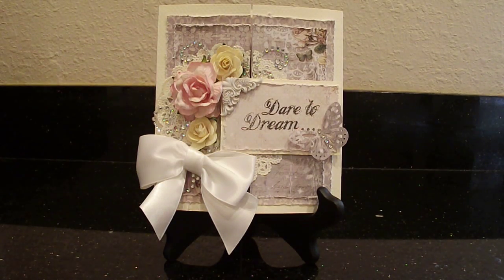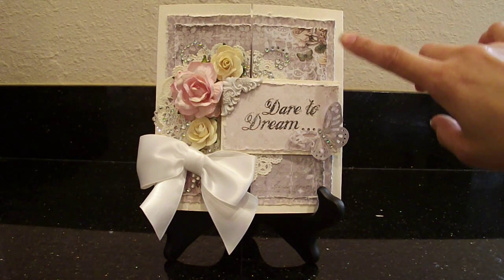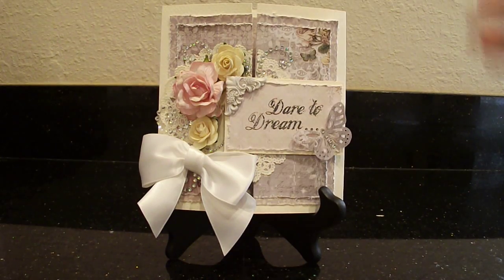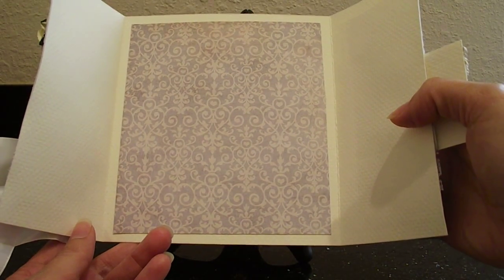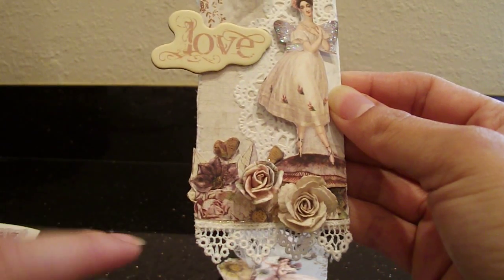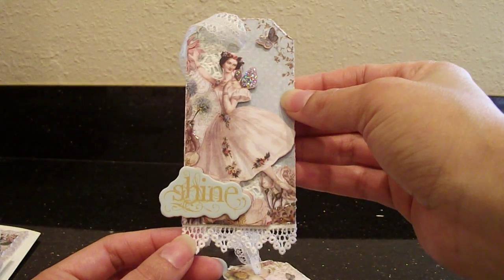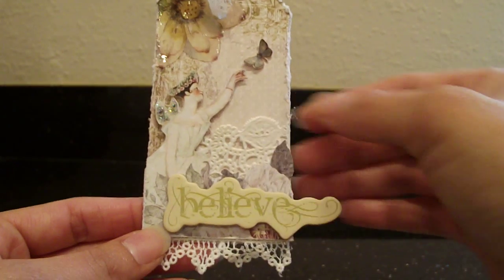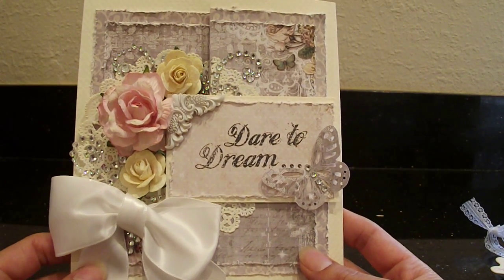"Fairy Belle" Greeting Card & Mini Tags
This is the greeting card I made for Rosana! I also made her a trio of mini tags that she can use as embelishments on her projects, gift tags, whatever she likes. I hope she likes my projects and I hope you guys enjoyed my video.